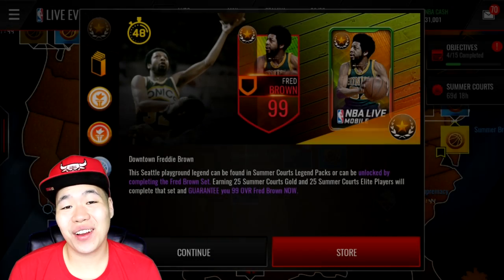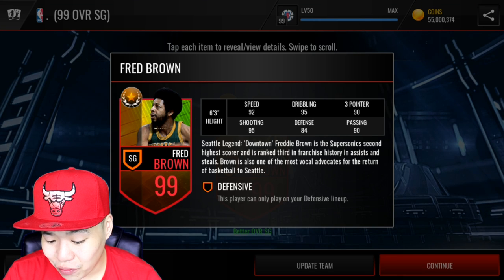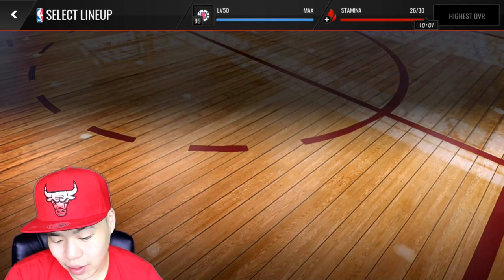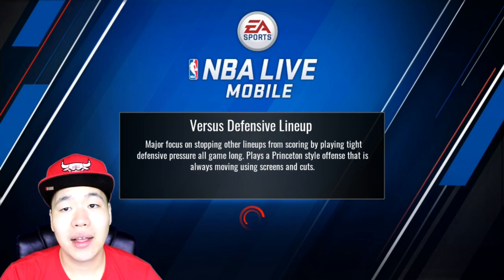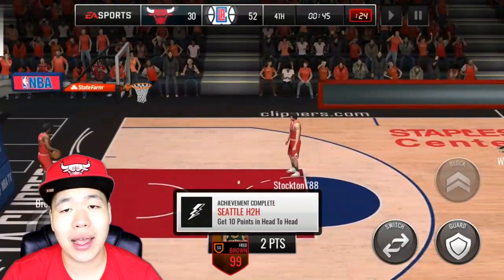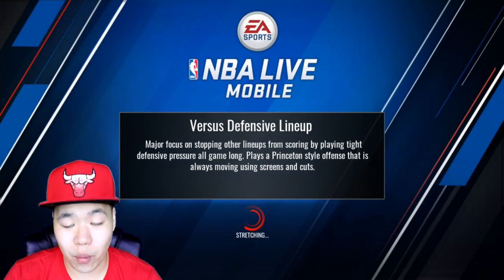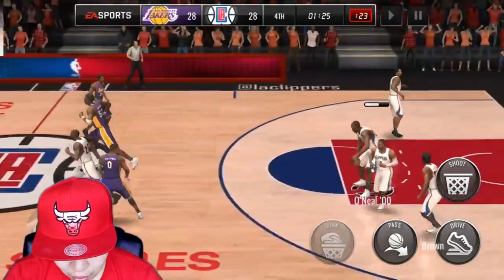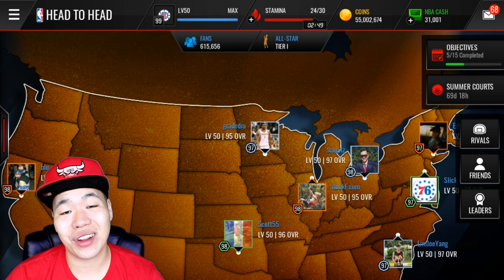Summer Courts Legends Fred Brown Gameplay- Best Defensive Shooting Guard - Nba Live Mobile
dHitman137 Here!!

Summer Courts Legends Fred Brown ! Can we get 200 likes?

Or @dHitman137

Thanks

Hitman Out!